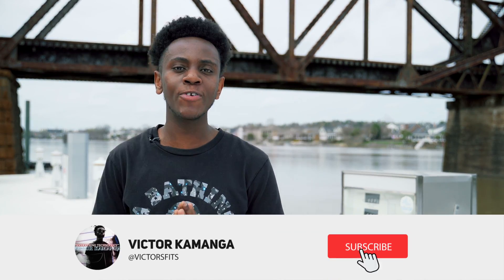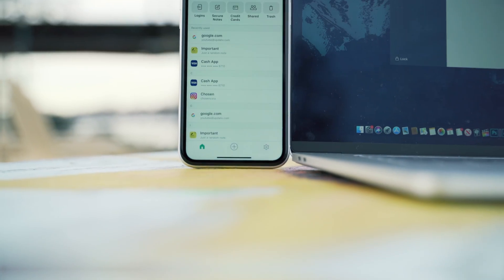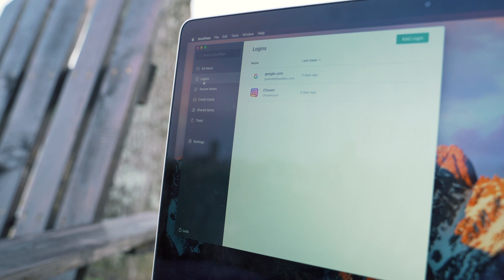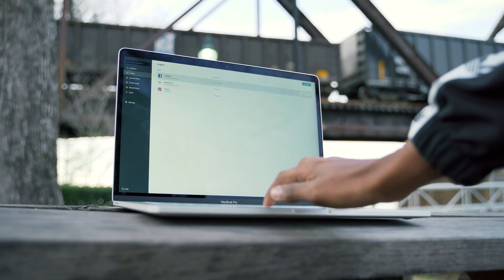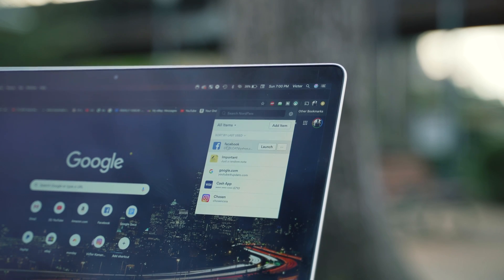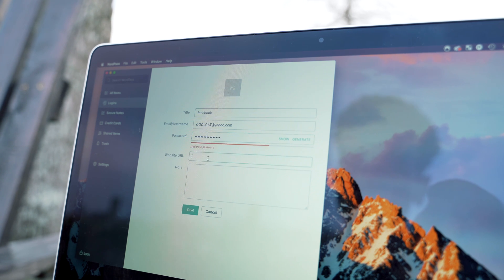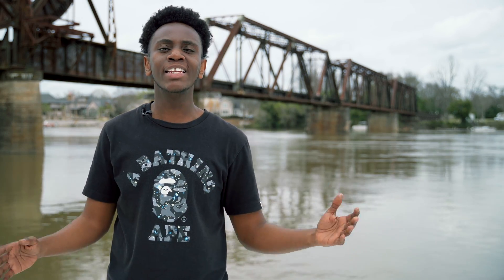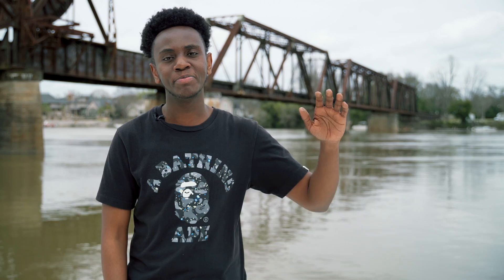BEST Password Manager 2020 - Nordpass Review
Ae you terrible with passwords? Like are you that person who would reset a password just to forget it a few weeks later.  Well your boiii has a solution. Nordpass remembers your complex passwords, auto-fills online forms, and lets you access your passwords from anywhere, whether it be your phone, tablet or computer.